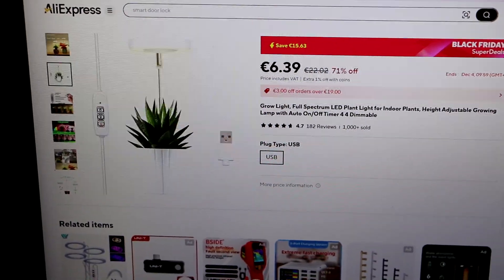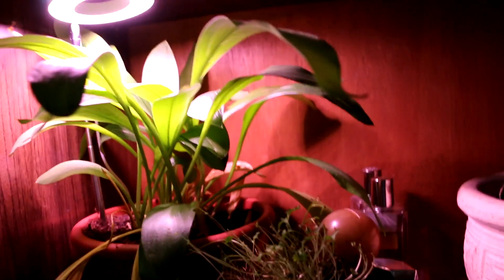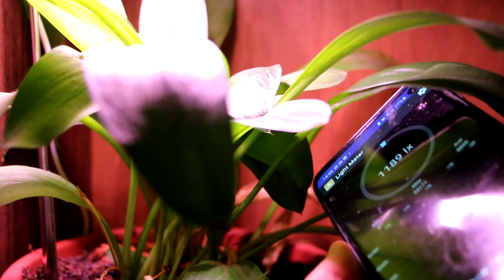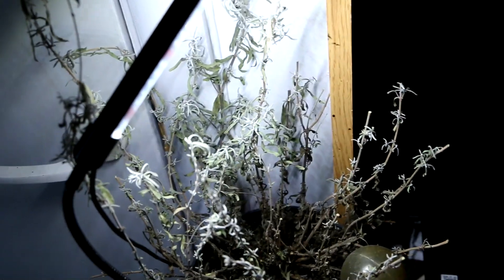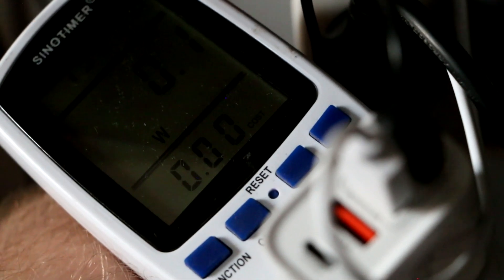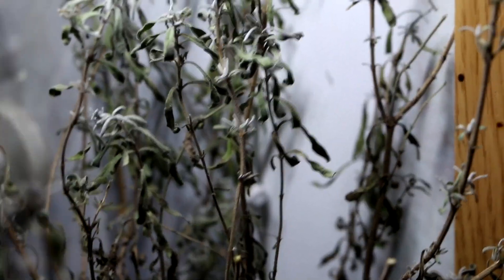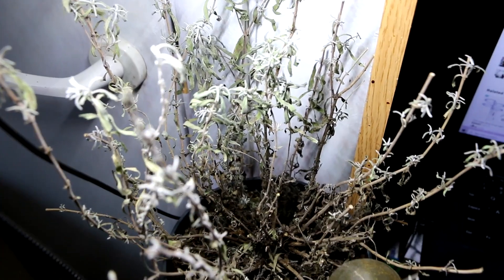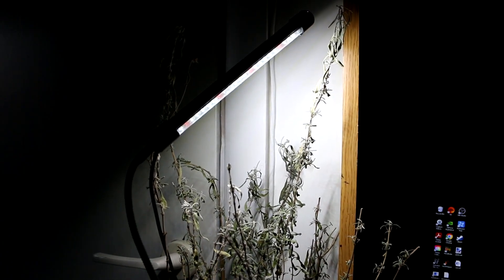REVIEW Are cheap LED plant lights any good?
I love plants and when winter comes I am always sad that I wont be able to bring them and make them ever green during winter. I have tried some easy options, like putting them close to window, however there is as well radiator, so usually it does not go well.

And since I I am unlucky that my room has just a single window and it is not sunny side, then I started to figure out, maybe I should buy artificial lights for plants. I did  short research and decided to give a go to two different models of cheap led plant grow lights:
1. Grow Light, Full Spectrum LED Plant Light for Indoor Plants, Height Adjustable Growing Lamp with Auto On/Off Timer 4 4 Dimmable
2. KEBINCPLED USB 5V Grow Lamp Full Spectrum Plant Lights With Control Fitolamp Lights Home Indoor Flower Seedling Clip Phyto Lamp

Each cost around $7, not the most cheapest, but I wanted to do a little experiment, to see if them actually work or not.
I read online that they are not worth and if you want that you plants thrive not just survive,  you need something a lot more powerful than 5V cheapest led lights for plants, but I wanted to believe it might not be in my case, that they will work!

So I took 2 plants from garden, lavender and  some sort of green leafed plant.
I know lavender needs a lot of light so I used 12h mode for it, and for green plant 8h mode, since it was   max for the other light, unless I wanted to keep it on all the time, what I didnt, because plants need some dark time too (at least I have read that).

So on my video you can see what you can get for $7, how these plant light work, how much they consume, how many lx they emit and the most important part, are they any good and are my plants till alive.

Just for disclaimer, when I started to use these led lights, my plants looked healthy and green, and actually like 3 weeks in using these led lights, my lavender  started to push the leaves from the small stalks, something happened..

Any way, I think I will not end with this and I will get some stronger lights for plants and see how this will change my situation!
I dont say these are totally useless, but they are definitely no match for the sun and can be used for  low light needy plants or as additional light in case plant gets real sunlight and you think it would need more hours of light.

Timestamp
0:00 Led plant lights
0:22 My setup
0:54 LX level
2:51 Info about lights, functions
4:39 How much W consumes
5: 54 Are they good for any plants?
7:11 after using 3 weeks
7:41 Overall review